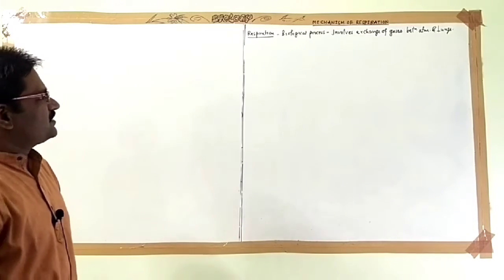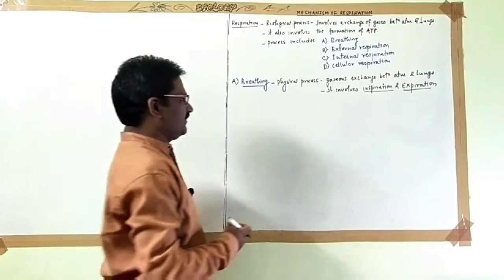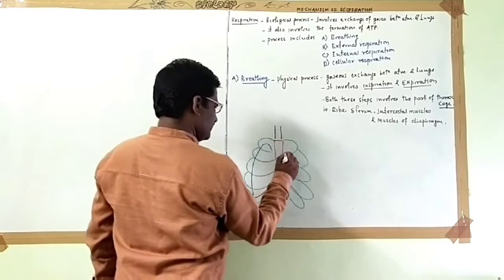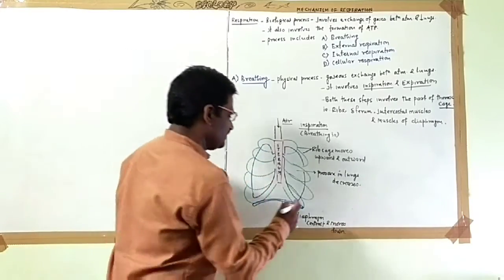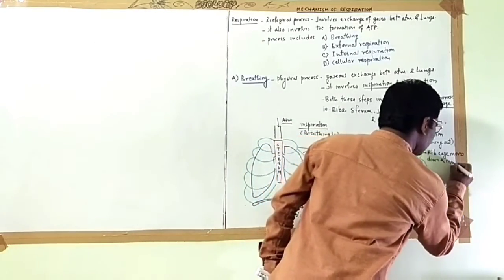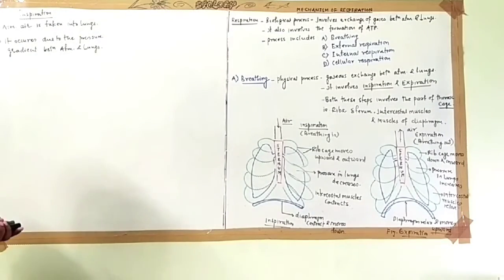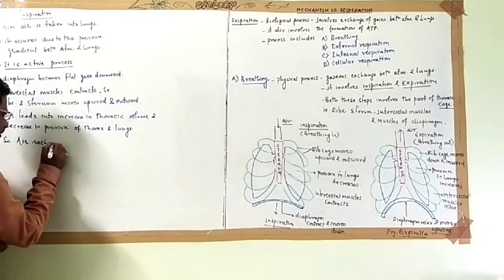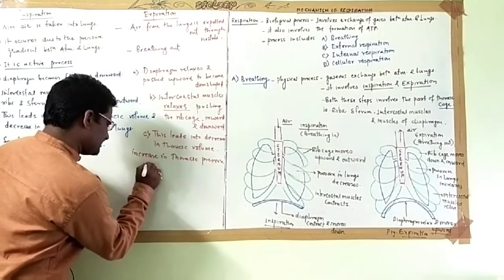Respiration and Circulation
Mechanism of respiration. Inspiration, expiration, breathing